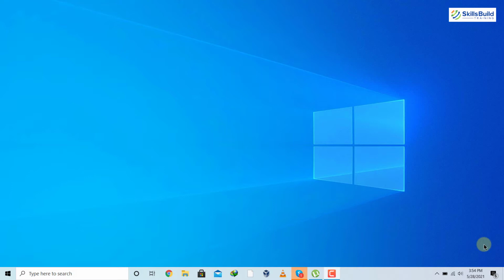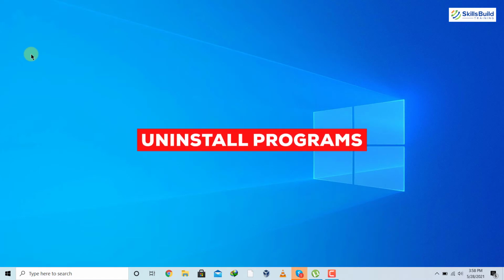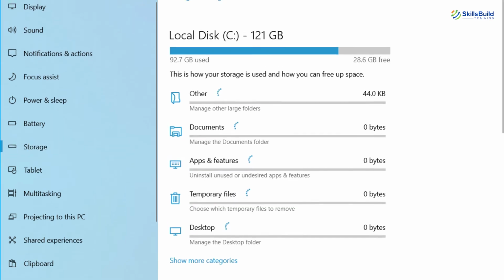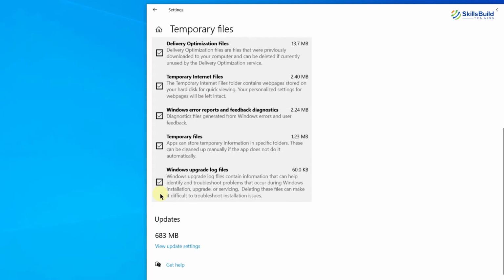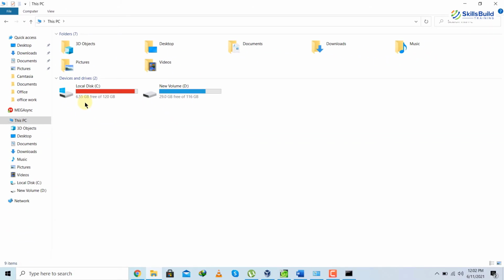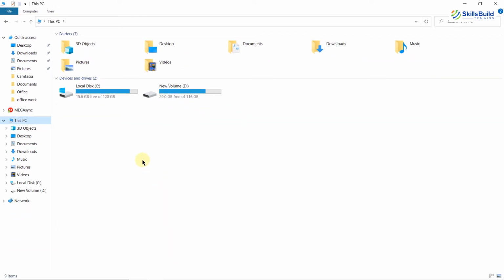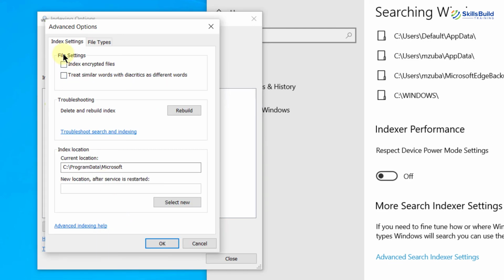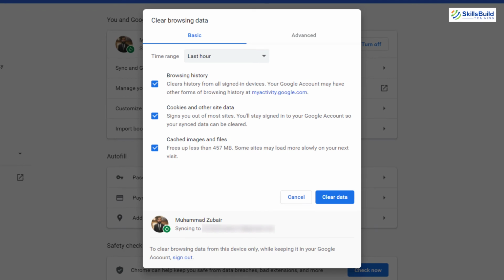🔥 How to Free Up Space on a Windows 10 Laptop | 10 Tips to Free Up Space on a Windows 10 Laptop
In this video you'll discover 10 effective ways to free up space on your Windows 10 desktop or laptop PC.

⏰Timestamps⏰

00:00 Introduction.
01:18 Empty Recycle Bin
02:39 Clean the Downloads Folder
03:43 Uninstall Software/Programs
05:12 Run Storage Sense
06:34 Delete Temporary and Downloaded Files
07:58 Disable Hibernate
09:39 Deleting Temporary Files using Disk Cleanup
10:54 Delete System Restore and Shadow Copies
12:18 Free Up Space from Rebuilding Search Indexer
14:42 Clear Browser Cache
15:54 Outro